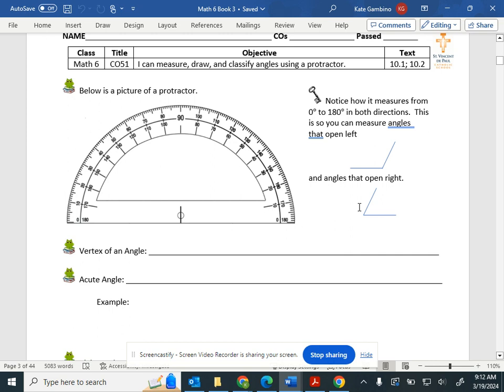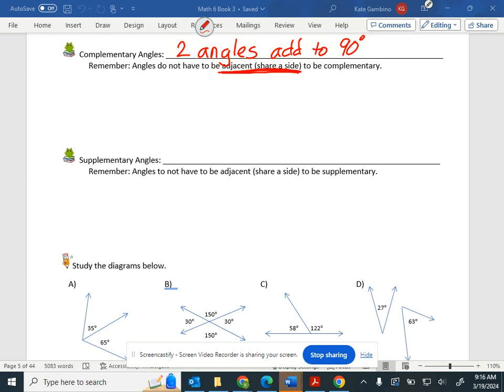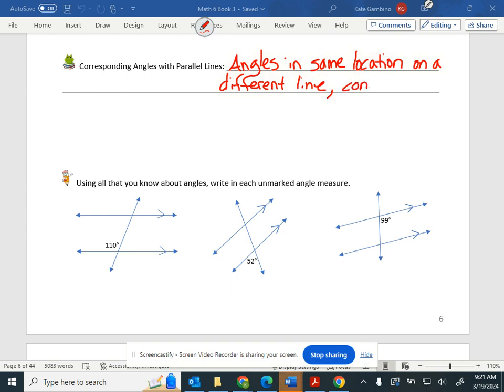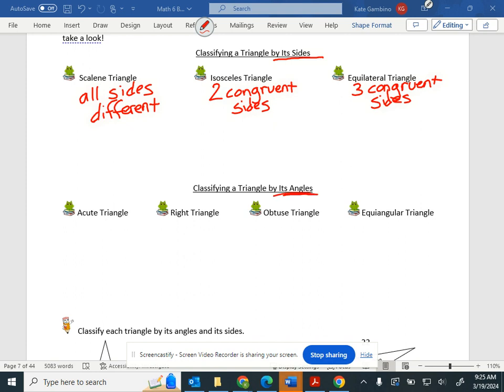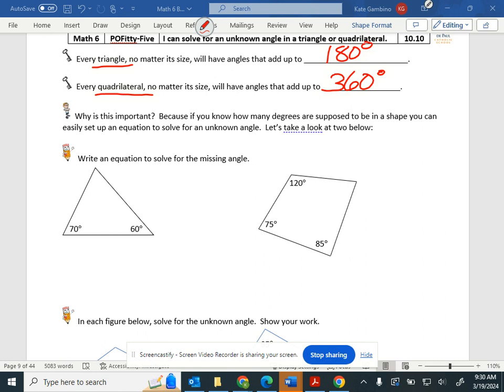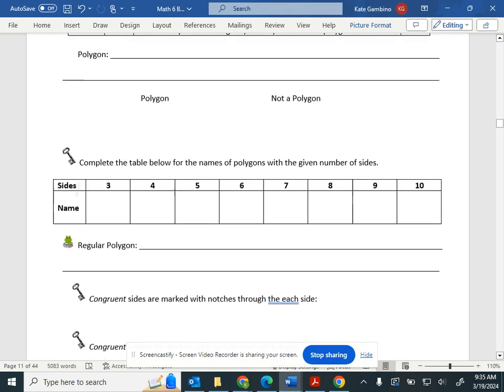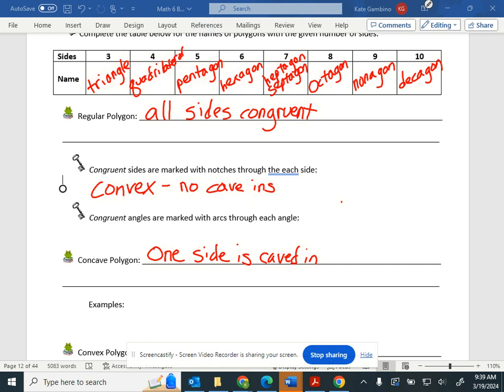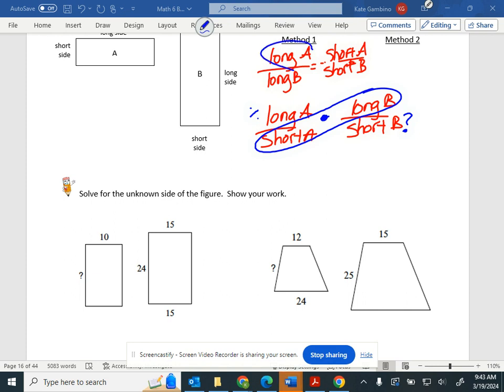3/19 Math 6 Unit 7 Review